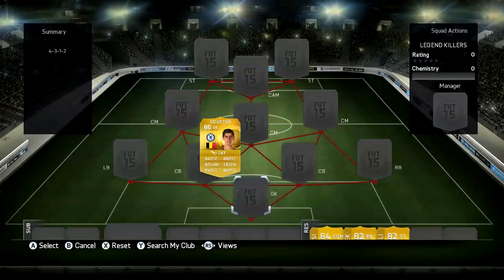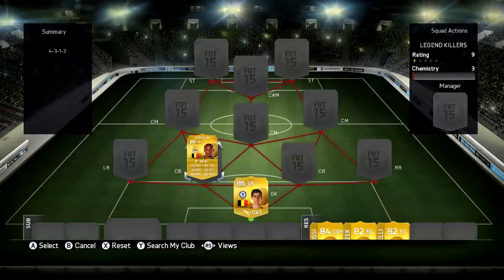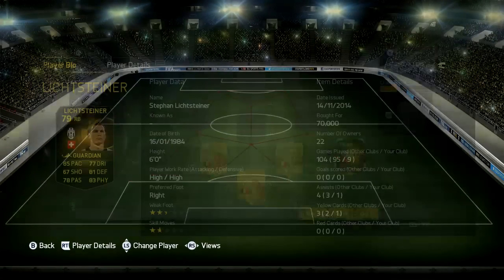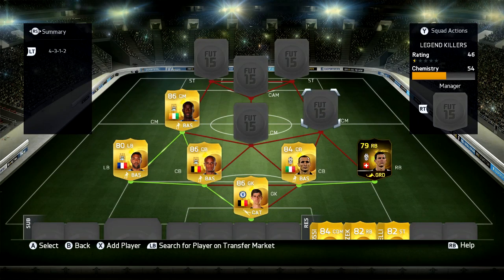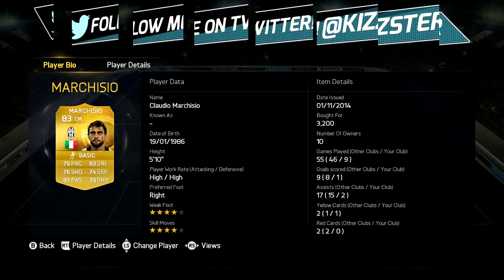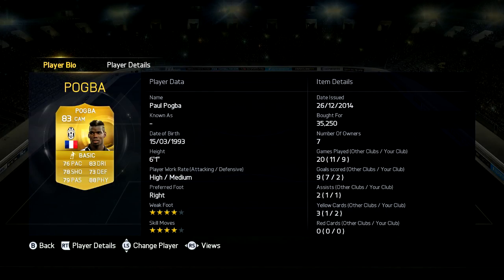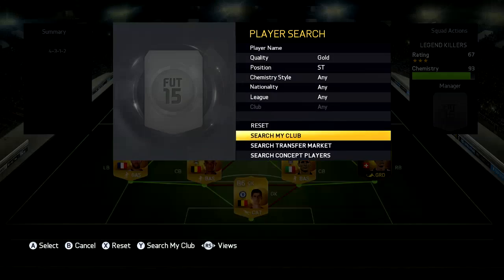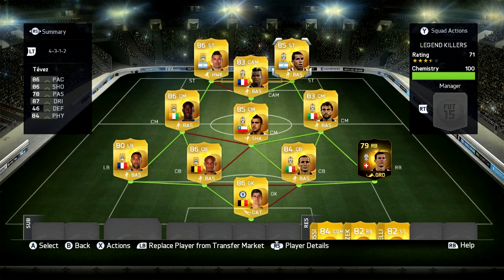LEGEND & TOTY KILLERS FIFA 15 SQUAD BUILDER!!! HOW TO WIN ON FIFA 15 + 50K GIVEAWAY!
Today we have a LEGEND & TOTY KILLERS SQUAD BUILDER! FIFA 15 LEGEND KILLERS SQUAD BUILDER, FIFA 15 TOTY KILLERS SQUAD BUILDER, FIFA 15 KILLER SQUAD BUILDER! HOW TO WIN ON FIFA 15! TEAM OF THE YEAR KILLERS!

Rules To Win 50K Ultimate Team Coins! (Xbox and PS)
3. Comment on this video saying you want 50K!
The winner will be contacted via Inbox or Twitter!